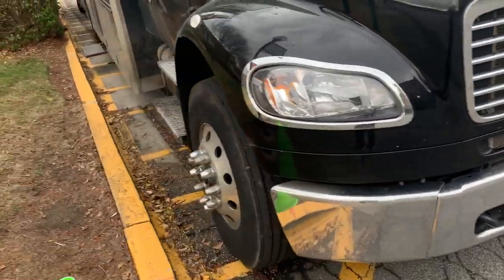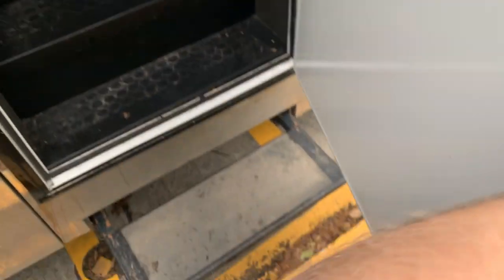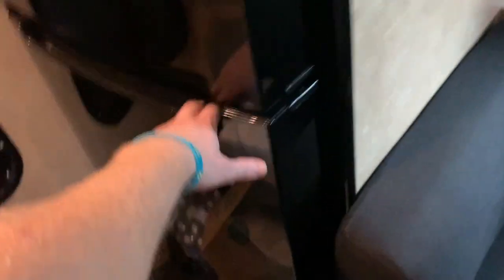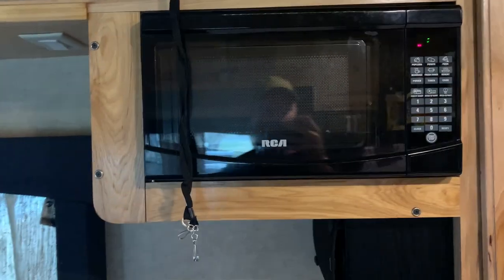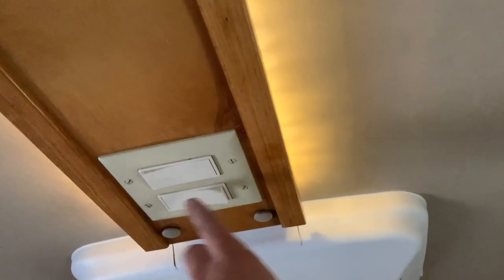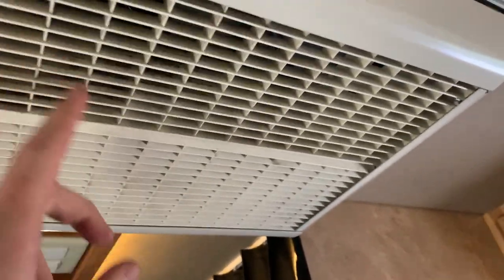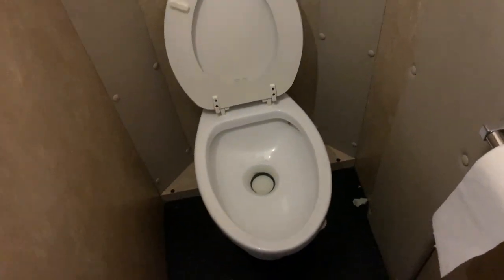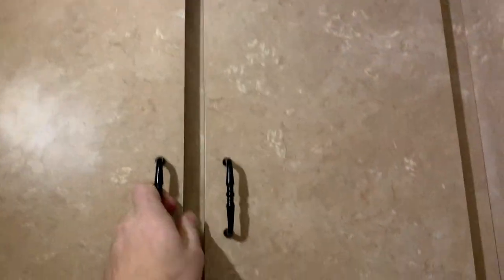Bandwagon Walkthrough 🚌 Tour Bus Bunks, Shower, Kitchen and more!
Looking for a sneak peek inside a tour bus bandwagon? Join me on this exciting walkthrough video as I showcase the stunning interior of our touring bandwagon. From sleeping bunks to a kitchen items, a refreshing shower, and other amenities, this is a great middle level vehicle for taking the tour life experience to the next level. Whether you're a touring musician or just curious about the life on tour, you won't want to miss this virtual tour. Welcome to our home away from home!

Are you currently a tour manager or want to become one? What kind of artist or band do you want to work with and why? Have you ever been on a bandwagon?

My name is Aleksey (Aleks) Weyman. I'm a business owner, freelancer, music artist, actor, and blogger with six years of hands-on experience in the music entertainment, published writing and SaaS industries. I love exploring new opportunities in both my personal and professional life, and sharing my experiences with the world!

My private clothing brand THANK can be shopped here (we donate proceeds)

COMMUNITIES I MANAGE:
StoryTime Records Discord is my record label! Join if you're in the music scene and want to connect: _____
Metamind Discord for Law of Attraction and manifesting each others greatness
Move Makers Discord for established business owners (must be making over $500 USD/month from your own business(s). Comment if you're interested and I'll DM you!

EXTRAS:

My personal newsletter is where I send personal updates, occasionally invitations, and more

Keywords List

Tour bus sleeping bunk walkthrough, Bandwagon best practices, Bandwagon shower walkthrough